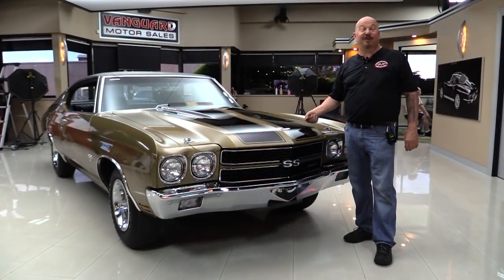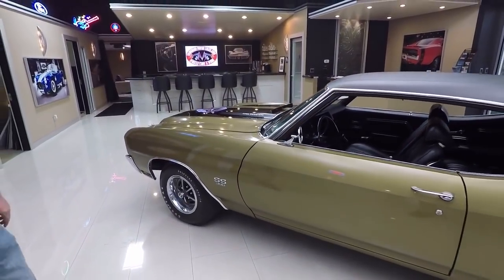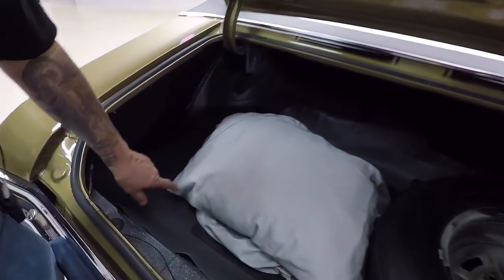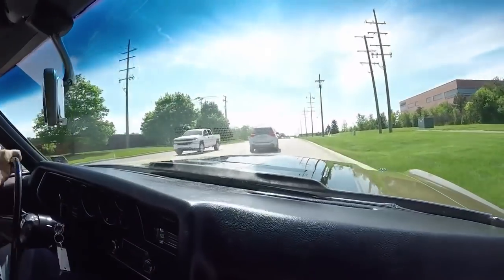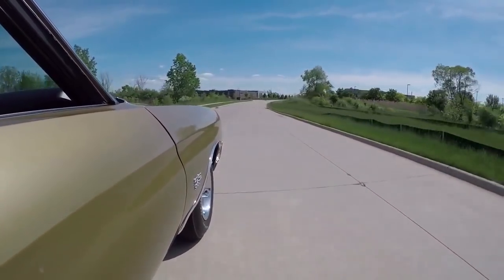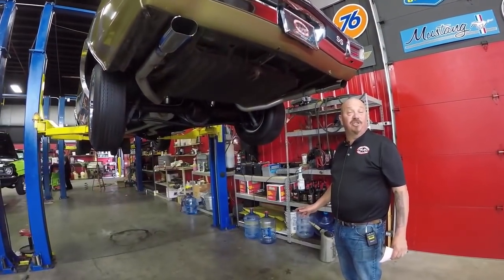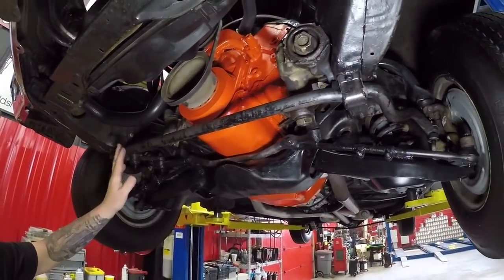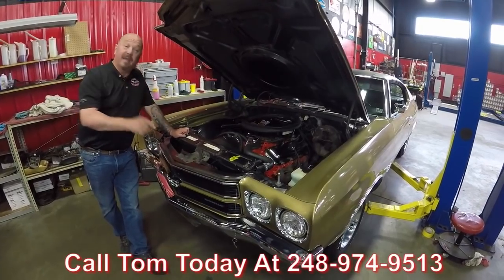1970 Chevrolet Chevelle For Sale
1970 Chevrolet Chevelle SS "Survivor"

VIN: 136370A150307

Check out this beautiful 1970 Chevrolet Chevelle SS, Unrestored Survivor! This is a 98% original, untouched and unrestored 1970 Chevrolet Chevelle SS with what is believed to be 47k original miles. The complete drivetrain is Numbers Matching including the engine, transmission, and rear end. Under the Cowl Hood sits its Numbers Matching Chevrolet 396ci / 350hp V8 connected to its Numbers Matching Muncie M20 4-Speed Manual Transmission and 12 Bolt Rear End. The paint is all original and is among one of the nicest original paint survivor Chevelles we have come across. It comes fully documented with the original Build Sheet, Copy of the Original Window Sticker, Original Protect-O-Plate / Warranty Booklet, and Owners Manual!

This Chevelle is believed to be around 98% original untouched. Here is a list of what we have found on the car to be new or replaced, non-original items:
- New Battery w/ Delco Topper
- New Goodyear Polyglas Tires
- New Flowmaster Exhaust System
- Engine has been repainted in the correct Chevrolet Orange

Mechanics:
Numbers Matching Chevrolet 396ci / 350hp V8
- Engine # 3969854
- Engine VIN # 10A150307
- Engine Date Code: L89 (Dec/8th/1969)
- Engine Serial # TO403CTX
Quadrajet 4 Barrel Carburetor
- Carb #: 7040205 Eh 0360
- Manual Trans Correct
- Non California Carb
- 1970 Correct

Numbers Matching Muncie M20 4-Speed Manual Transmission
- Transmission # 3925661
- Transmission Suffix # P0D06A
- Assembled April/06/1970

12 Bolt Rear End
- Open Differential
- Date Code: B270 (Feb/27th/1970)
- Suffix: Ccw0312b1
- Ratio: 3.31:1
- Suffix Code Matches Ratio!

Front Suspension: Independent Factory Original
Rear Suspension: Factory Original
Brakes:
Exhaust:
Dual Exhaust
FlowMaster
Front Wheels: 14”
Rear Wheels: 14”
Front Tires: Goodyear Poly Glas F70 - 14
Rear Tires: Goodyear Poly Glas F70 – 14

Underneath:
- Tank in Great Shape
- Factory Primer
- Frame is Clean
- Rockers in Good Shape
- Wheel Houses look Good
- Floor Boards are Original
- Lines look Original
- Sway Bar in Good Shape

Body:
- Original Paint
- Chrome Bumper looks Great
- Head Light Bezels are Gorgeous
- Hood Pins in Good Shape
- Hood Lines Up Well
- Vinyl Top in Good Shape
- Spare Tire
- Trunk Floor is Solid
- Wheel Wells are Tight
- Back of Quarters are Clean

Interior:
- Door Panel is Original
- Arm Rest is Original
- Carpet is Clean
- Seats are Original
- Shoulder Belts look Good
- Sun Visors in Good Condition
- Speedometer Works
- Tach Works
- Gauges Work
- New AM Radio
- Horn Works